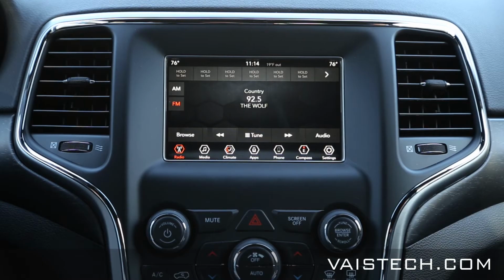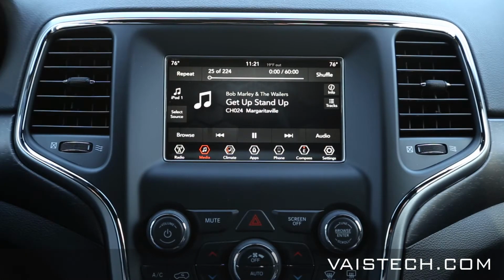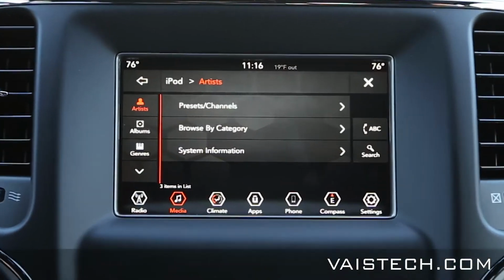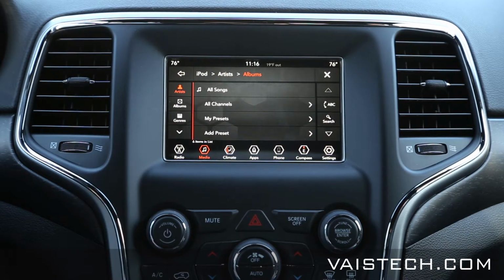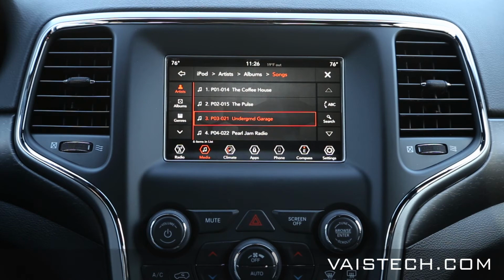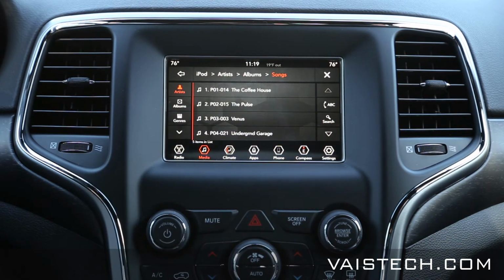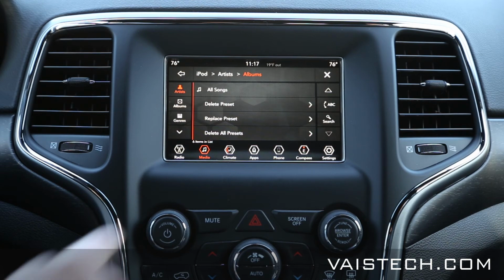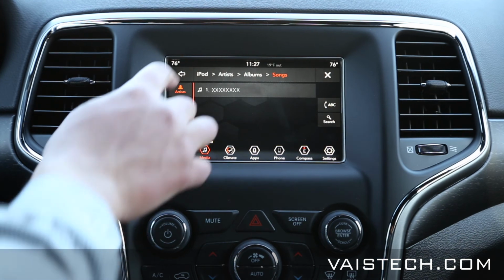VAIS GSR SiriusXM add on for compatible Jeep, Chrysler, Dodge, and RAM models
VAIS Technology GSR SiriusXM add on for compatible Jeep, Chrysler, Dodge, and RAM models. Allows you to control SiriusXM using factory radio and steering wheel controls. Convenient channel, category, and presets browsing.